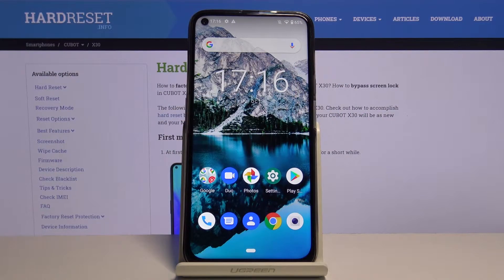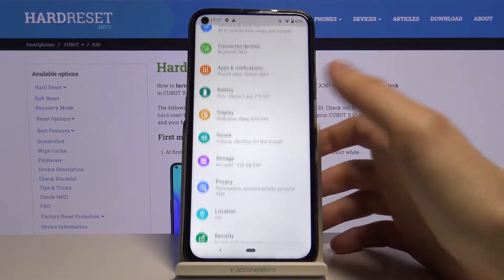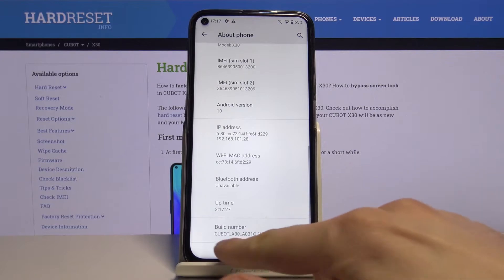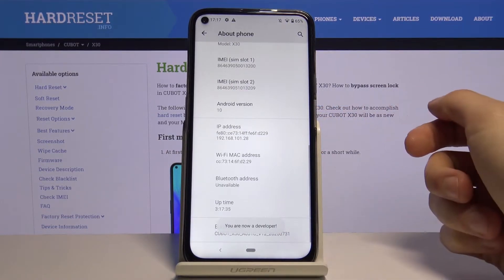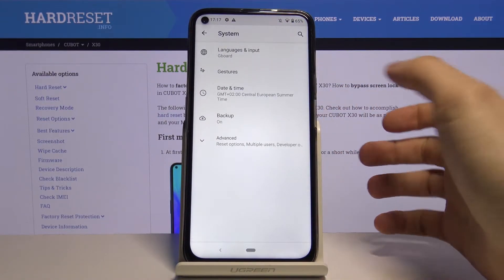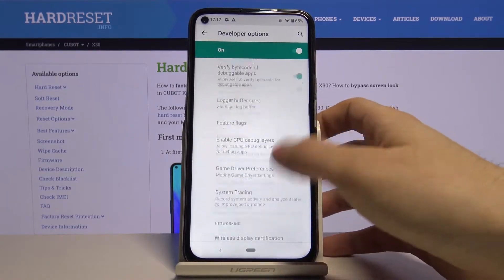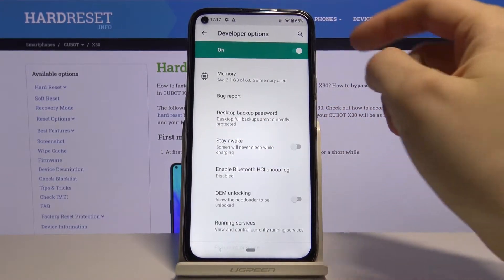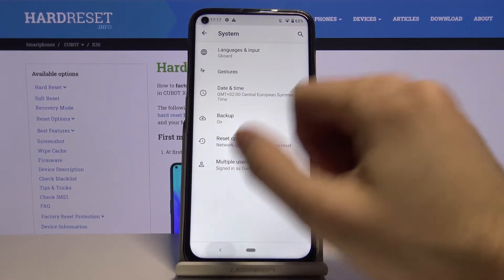How to Enable Developer Options on CUBOT X30 – Developer Features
Learn more info about CUBOT X30:
We're coming to present the video, where we teach you how to get access to the Developer Settings and use additional phone features smoothly on your CUBOT X30. If this topic is interesting to you, stay with us and activate Developer Options on your device successfully! The above tutorial will guide you through all processes step by step. We try very hard to shoot high-quality videos on interesting topics.

How to enter Developer Options in CUBOT X30? How to get access to the Developer Options in CUBOT X30? How to activate Developer Options in CUBOT X30? How to allow Developer Options in CUBOT X30? How to allow OEM Unlock in CUBOT X30? How to enable Developer Options in CUBOT X30? How to locate Developer Options in CUBOT X30?